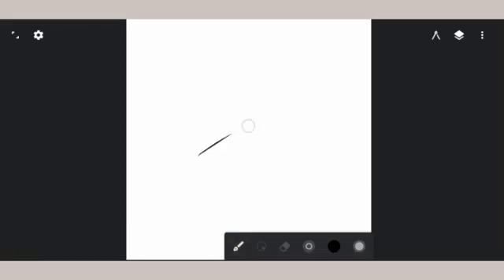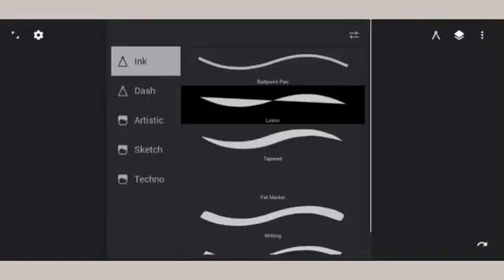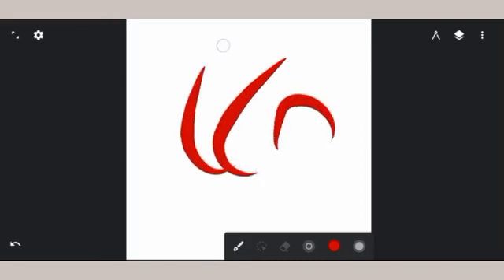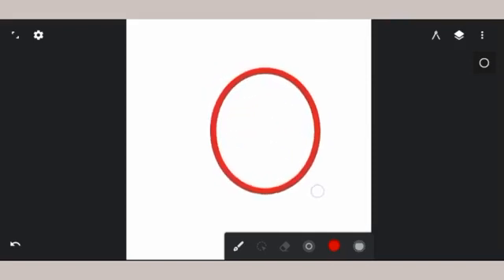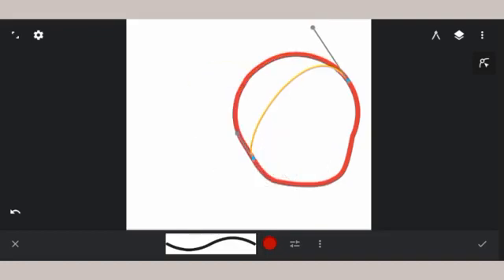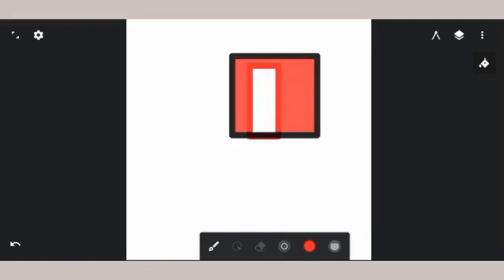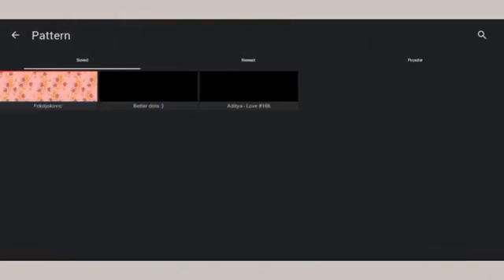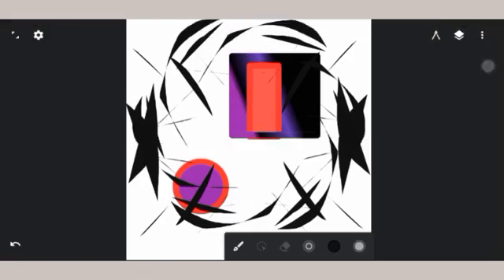Part three of Infinite Design Complete guide More tools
Part three of the infinite design complete guide tutorial with steps on how to use more of the tools on infinite design.